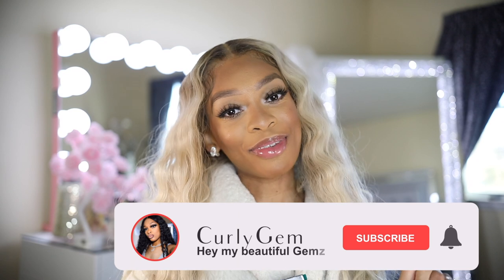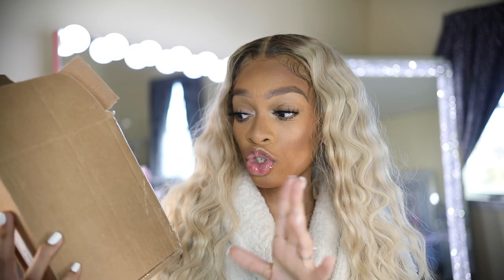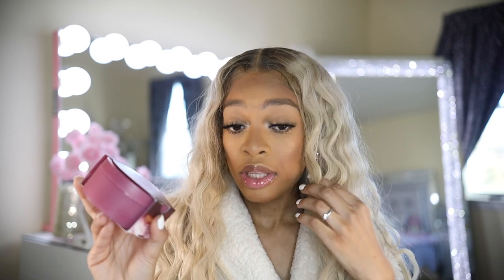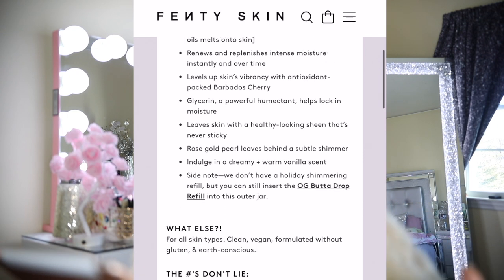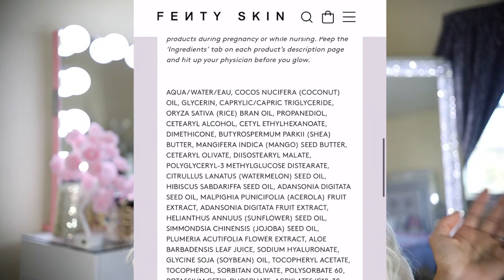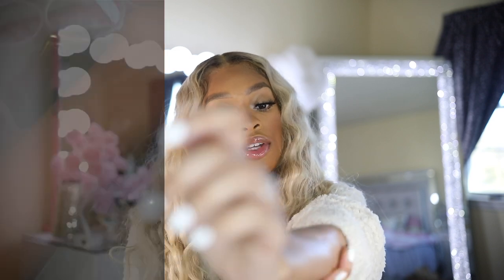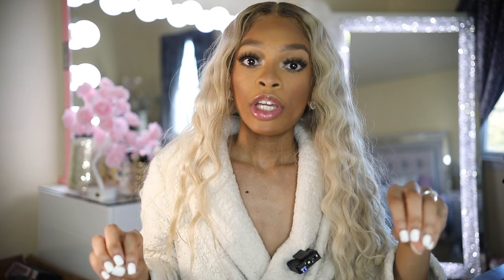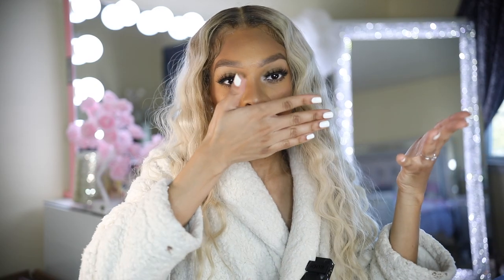*NEW & LIMITED* Fenty Skin Butta Drop Vanilla🍦Dream Whipped Oil Body Cream | Do you NEED it?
Business instagram: Hair💇🏽‍♀️:cgzextensions & Make up🎨: @blessedbycg

                                    ♡  F.A.Q ♡

♡ WHERE AM I FROM? Philadelphia
♡ AGE? 24
♡ EDITING SOFTWARE: IMovie
♡ CAMERA LENSE USED: Canon 5d Mark IV
♡LIGHTING: Ring Light, LED dimmable Light attached to Camera, 1 soft light

                                                         xoxo, CurlyGem💋